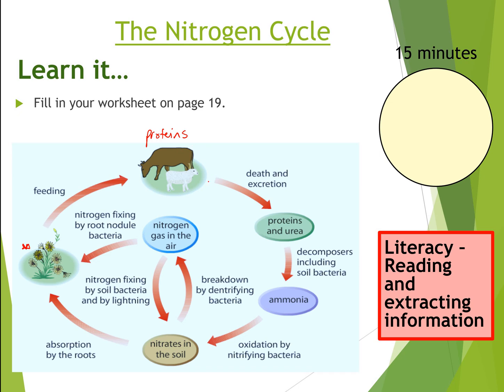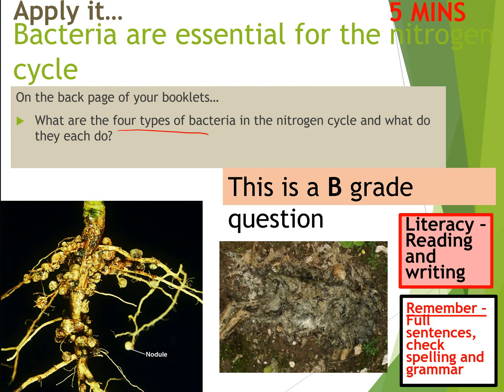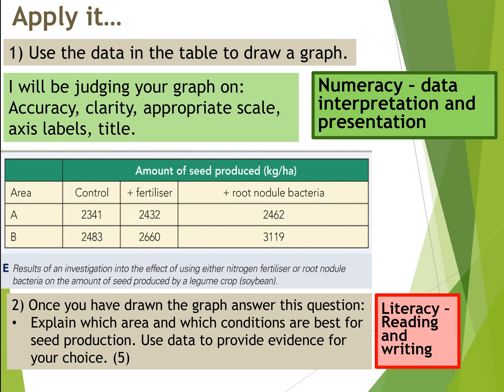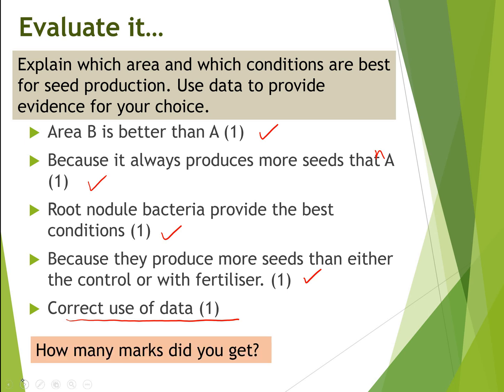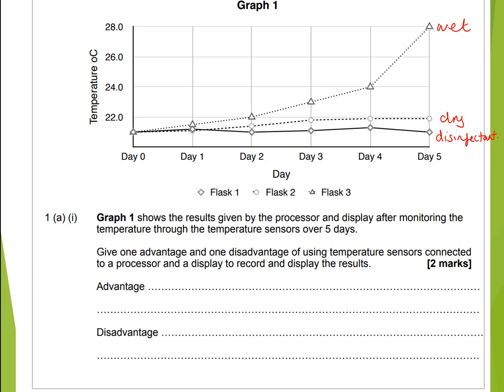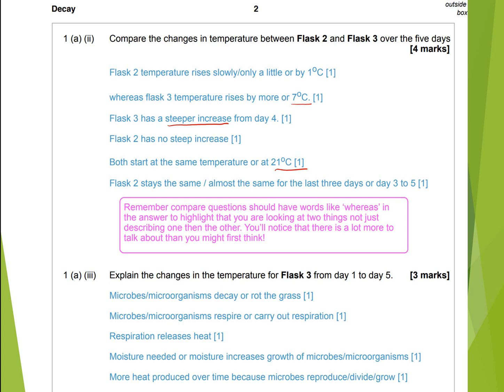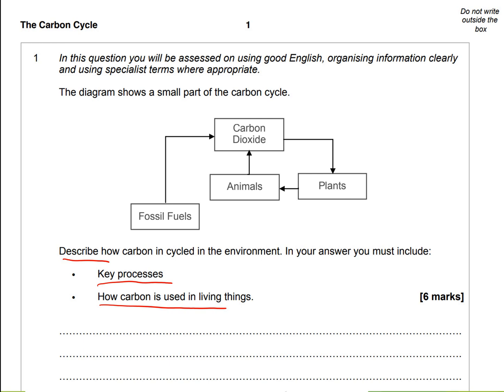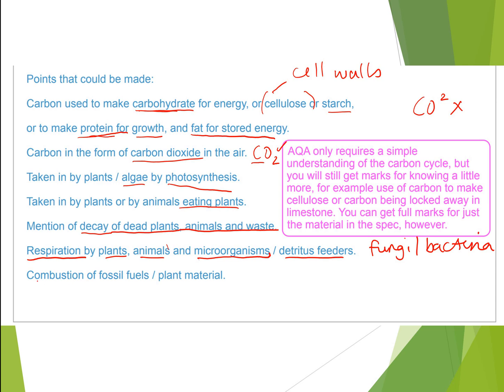Science Biology Triple Year 10 Nitrogen and carbon cycle retrieval practice lessons 1 and 2